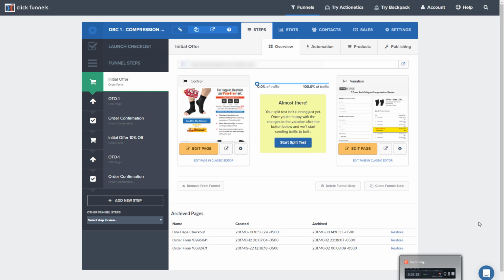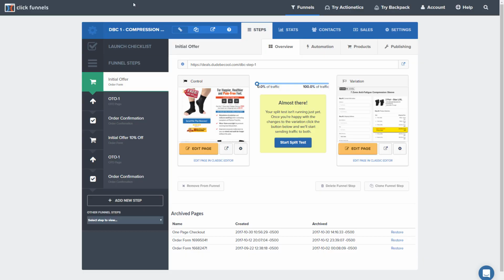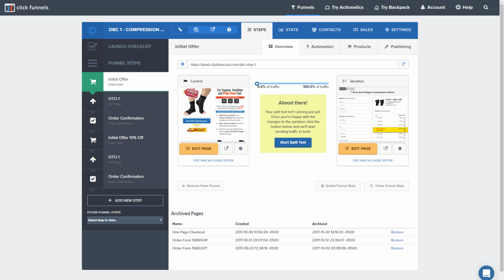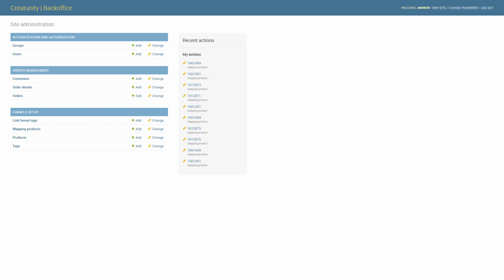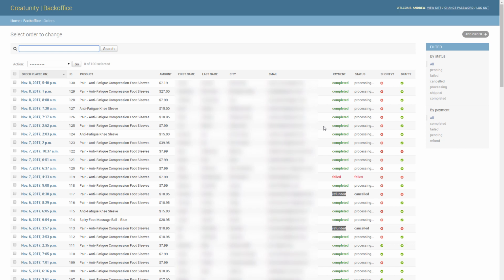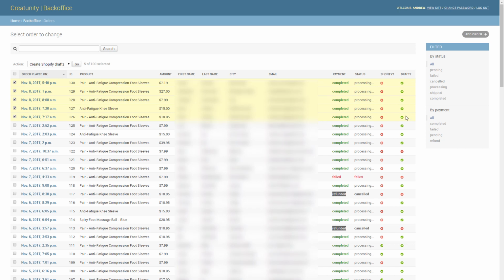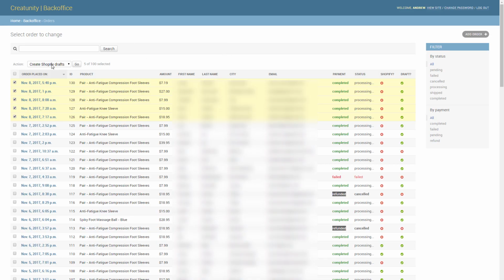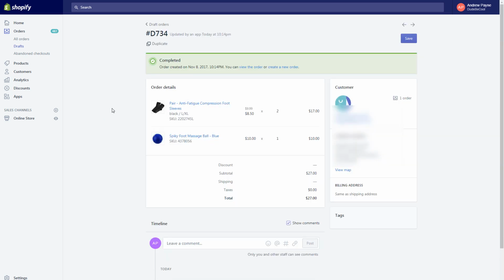The 1-Click Method to Create ClickFunnel Orders on Shopify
We use ClickFunnels to create our sales funnels and drive more revenue into our ecommerce business. But creating those incoming orders from ClickFunnels and putting them on Shopify was time consuming and expensive.

We developed a custom tool that allows you to link your ClickFunnel products to Shopify, verify payment using Stripe and auto create the draft orders on Shopify. Then simply 1-click and boom, you have all your orders created on Shopify.

Here's an early demo but don't forget to sign up to our beta tester list!